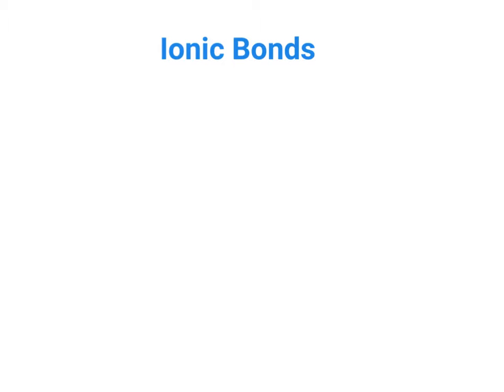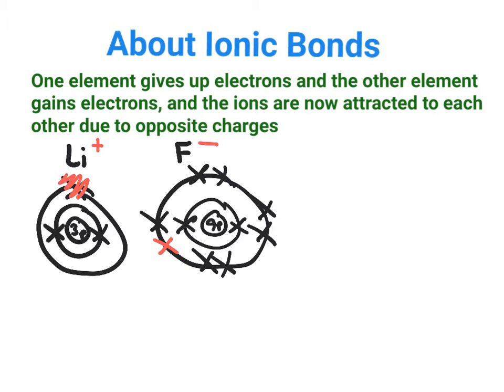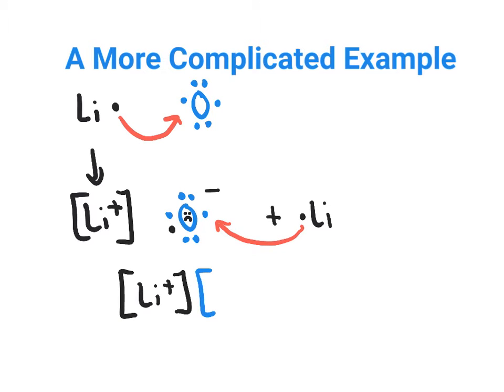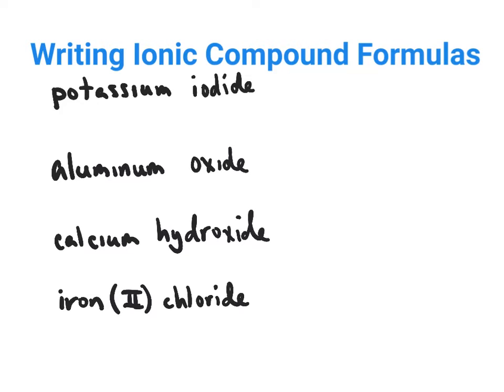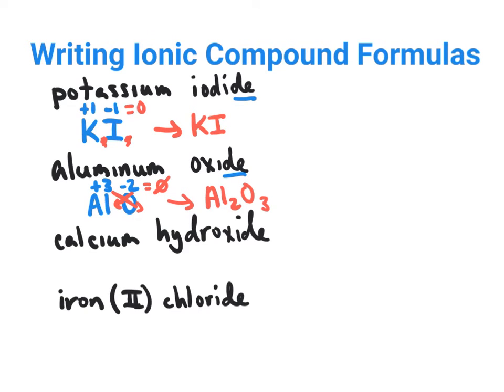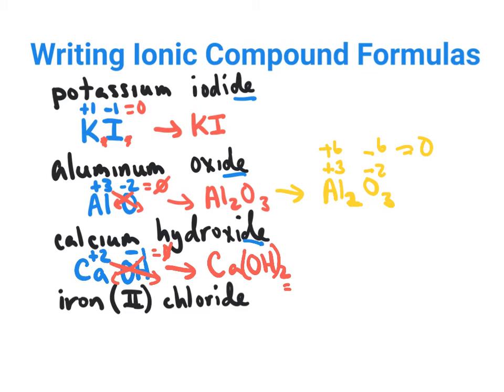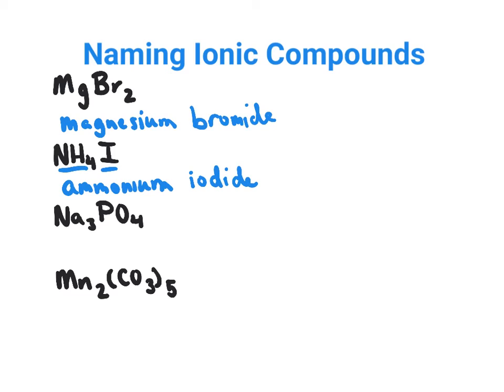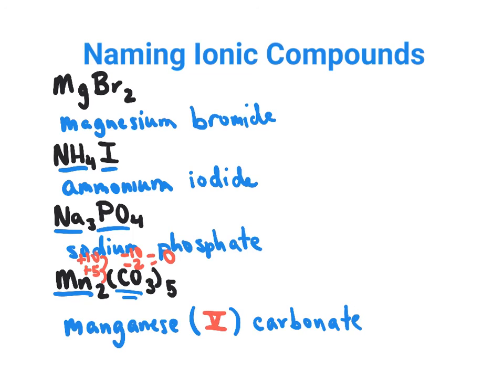Drawing and Naming Ionic Compounds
Chemistry 1 video on drawing, naming and writing formulas of ionic compounds